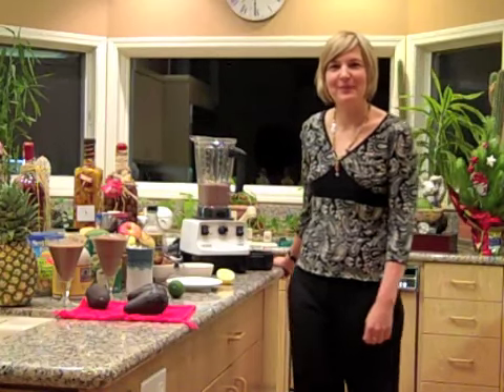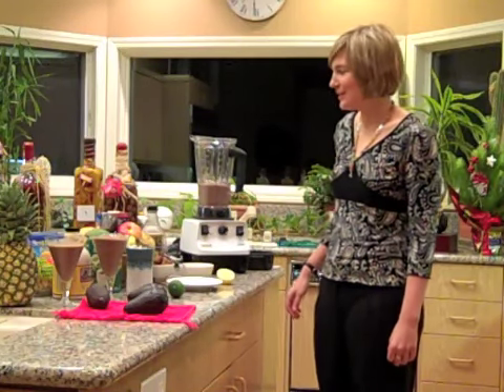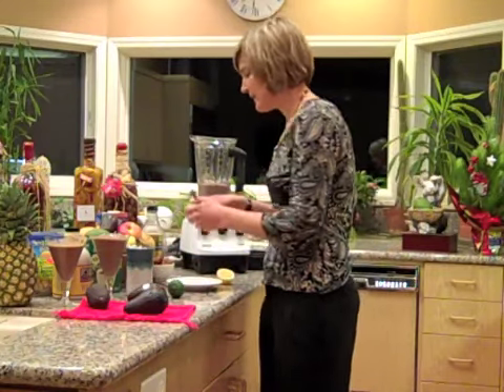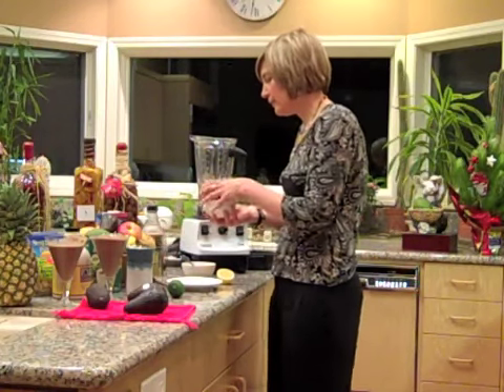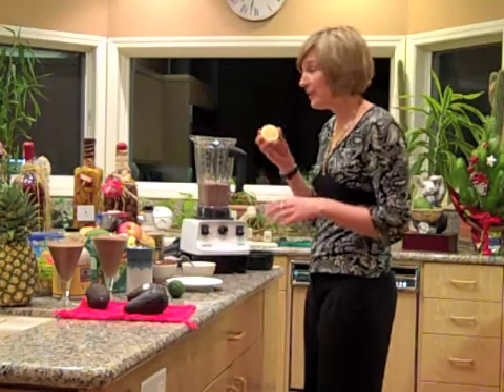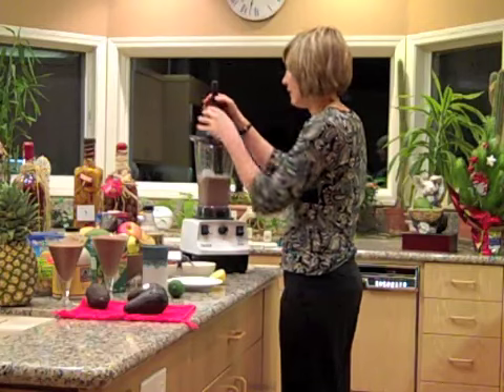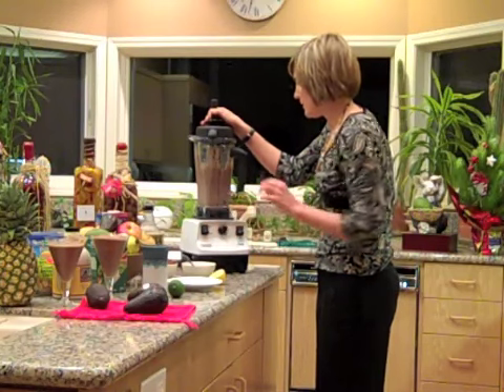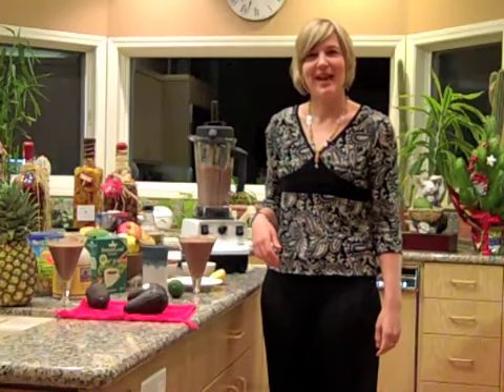Avocado Shake up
A delicious healthy chocolate smoothie made with avocado!